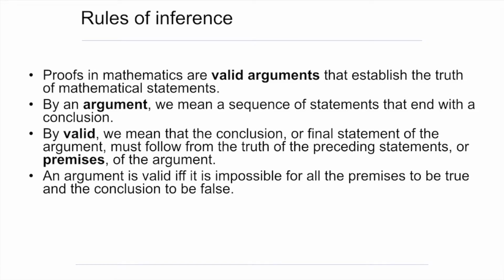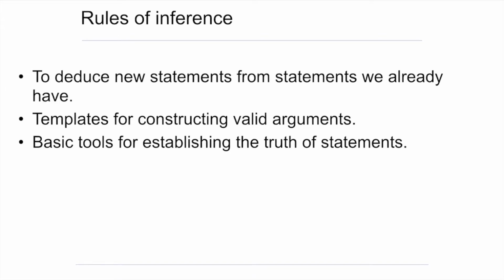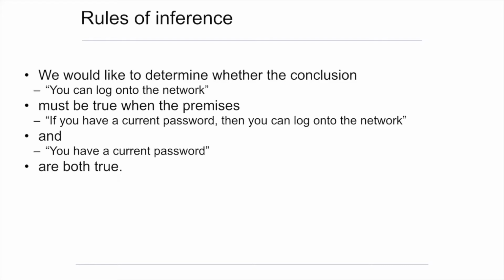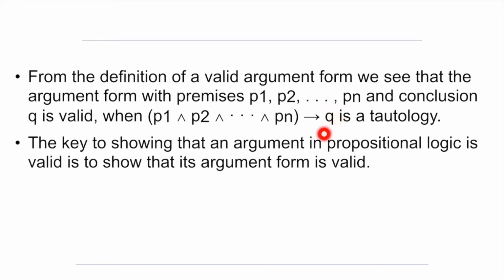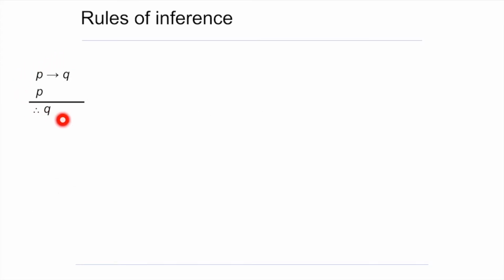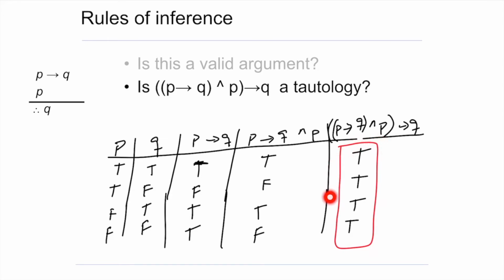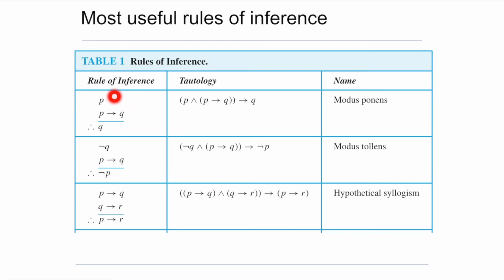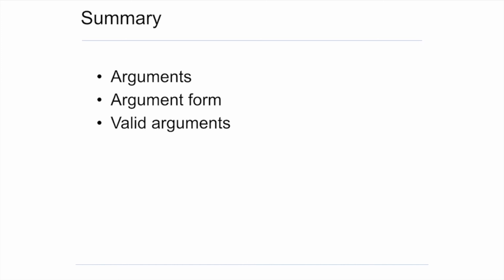Rules of inference (Part I)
Discrete Mathematics: Rules of inference.
How to create valid arguments.
How to proof that an argument is valid.
Rules of inference:
- Modus Ponens
- Modus Tollens
- Addition
-Simplification
-Hypothetical Syllogism.
- Disjunctive Syllogism
- Simplification
- Conjunction
- Resolution

My recommended books for discrete mathematics.
1- Discrete Mathematics and Its Applications Seventh Edition 7th Edition by Kenneth Rosen
2- Discrete Mathematics with Applications 5th Edition by Susanna S. Epp